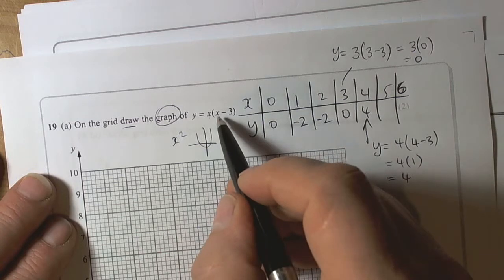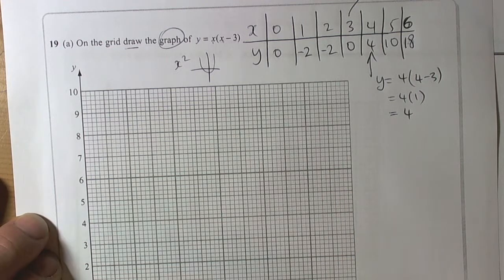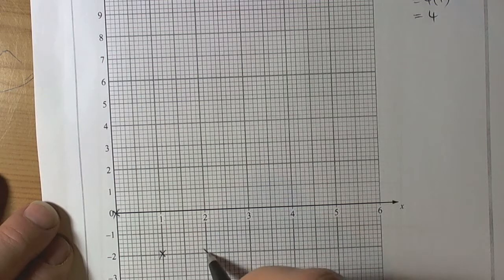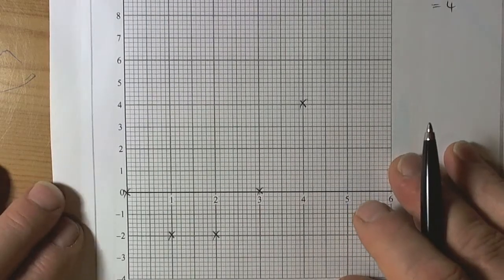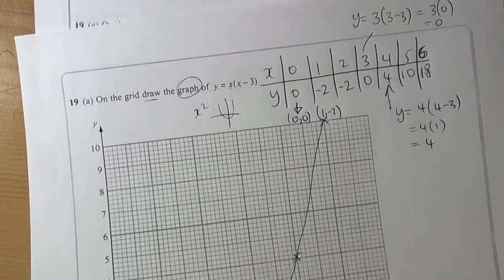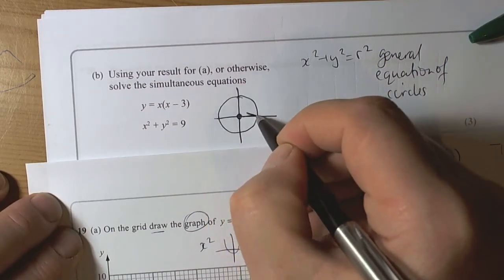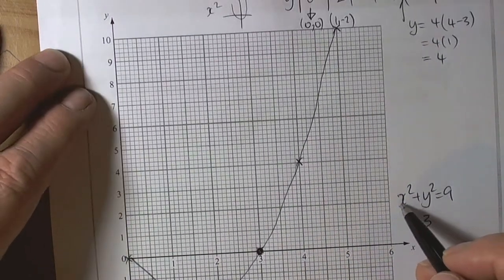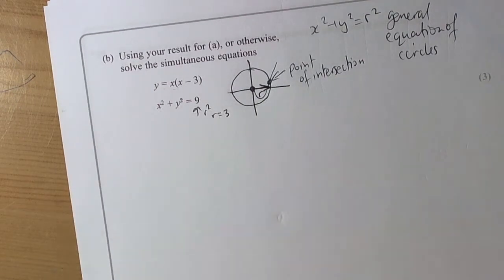Sample Higher Non Calc Q19 Drawing the Graphs of a Quadratic and a Circle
Solving simultaneous equations where one is a quadratic function and the other represents the equation of a circle.